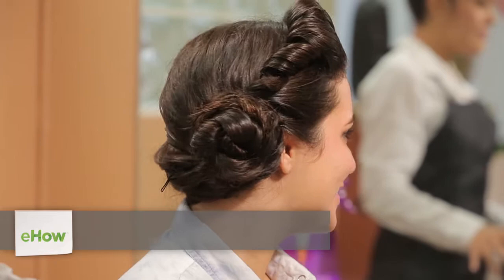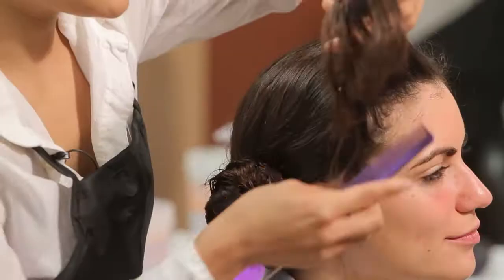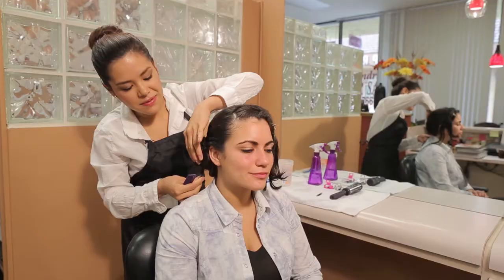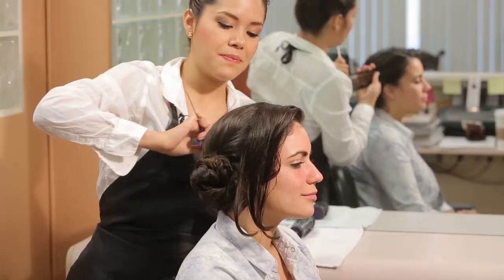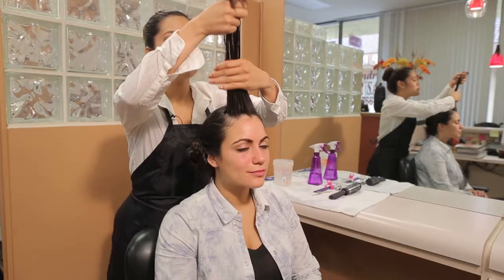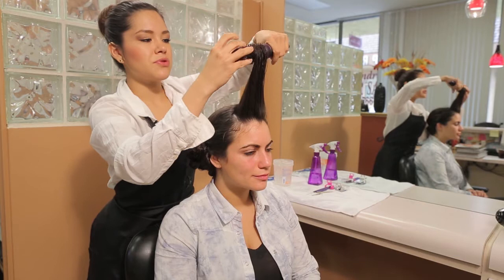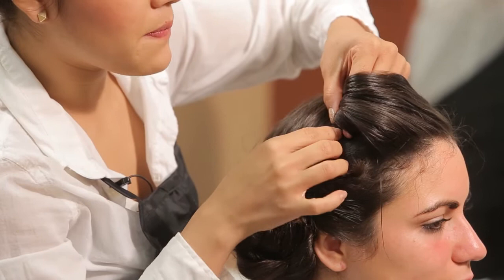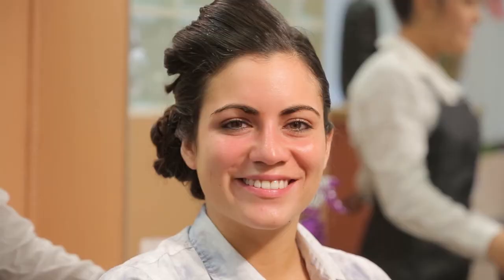Urban Styles With Hair Gel : Hair Styling & Gel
Urban styles with hair gel require you to apply the gel directly on the area you want to style. Learn about urban styles with hair gel with help from a licensed cosmetologist in this free video clip.

Series Description: Styling your hair always requires you to remember a few important things, like the existing texture of your hair as well as your own intentions. Get tips on styling your hair and using gel with help from a licensed cosmetologist in this free video series.